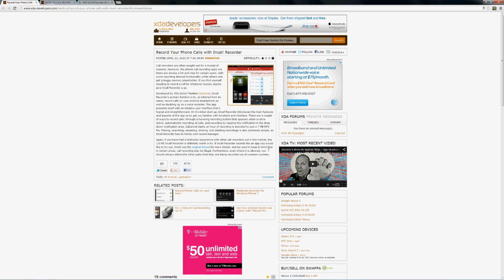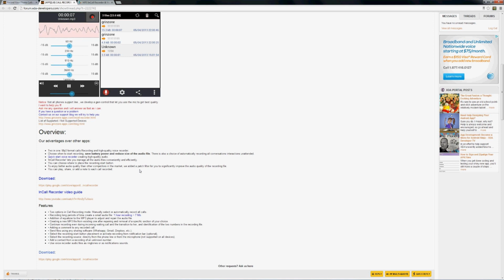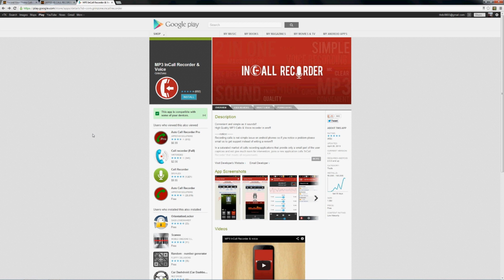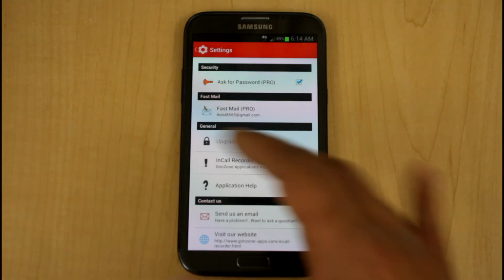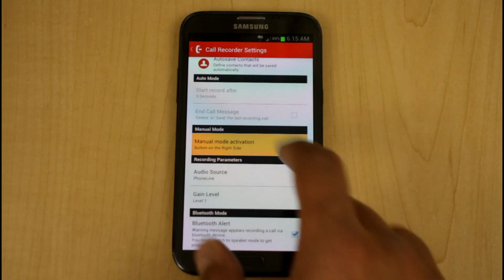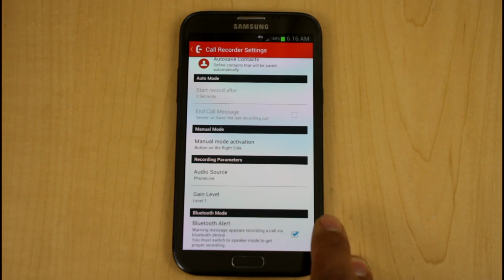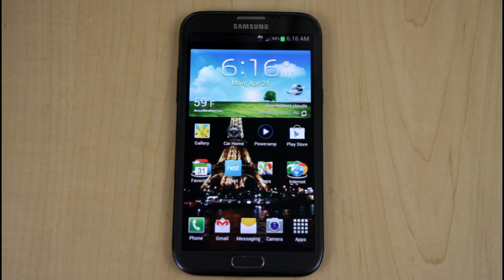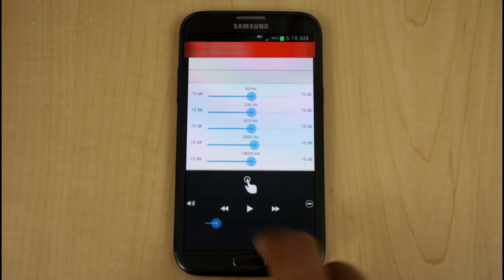High Quality Phone Call Recording Done Right -- Android App Review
Sometimes when you are talking with business associates or trying to get directions to the hottest party it would be nice to be able to record the call to have an audio record of action items or turn by turn directions. This is of course laws permitting you to record other people exist in your jurisdiction.

XDA Senior Member zakiancel has an application to help you record your voice calls and make voice notes in a lot of formats.  In this video XDA Developer TV Producer TK reviews Incall Recorder. TK shows off the application, its uses, functionality and talks about his thoughts of the application. So check out this app review.

TK's Twitter - @tkdsl8655
XDA's Twitter - @xdadevelopers XDALegacy